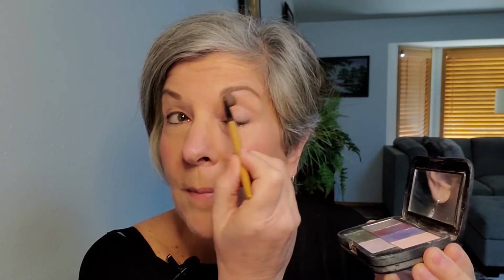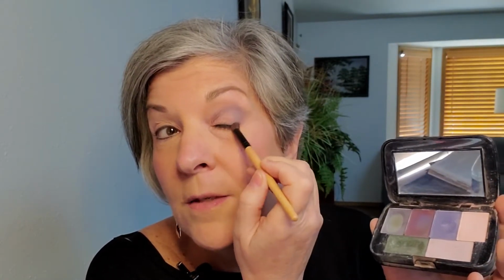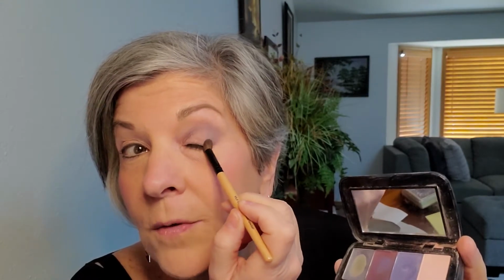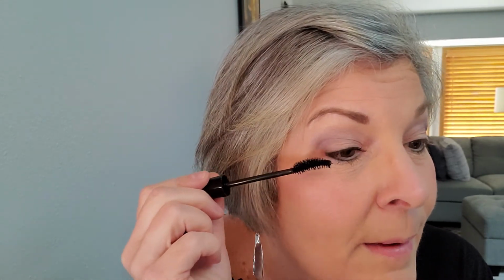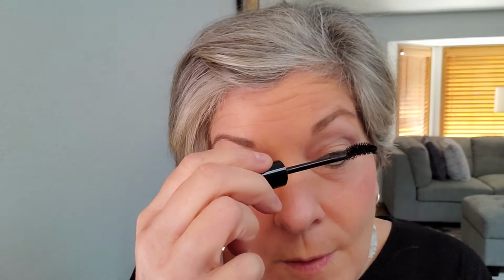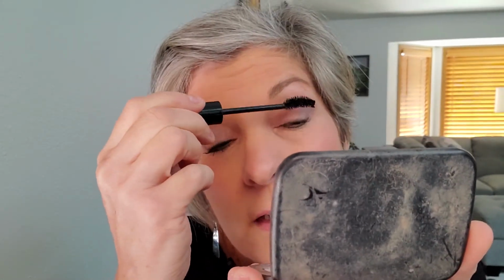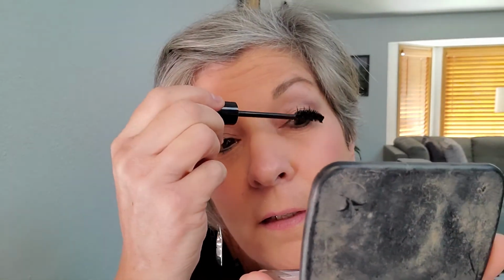Makeup Tutorial Baby Boomers Part 2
Applying eyeshadow, eyeliner,  lips soft and natural